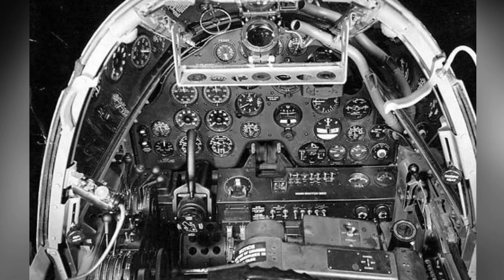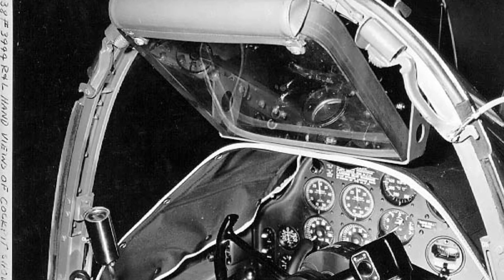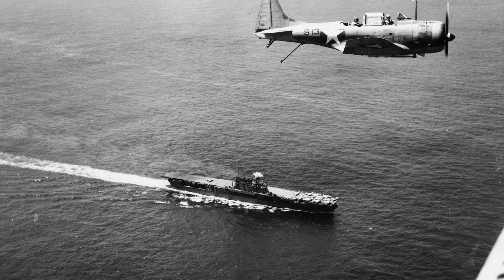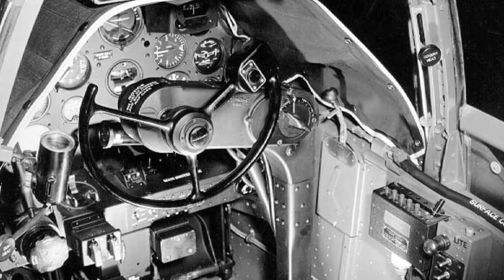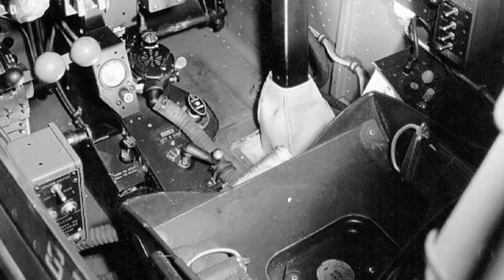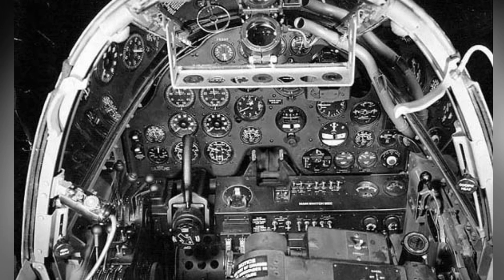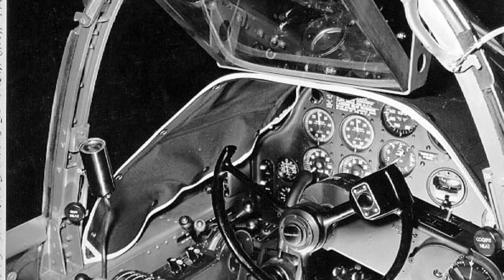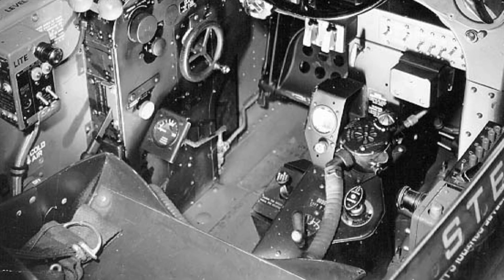Warbirds: SBD Dauntless, P-38G Lightning & H8K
Step back in time and explore the daring history of warplanes. See the iconic SBD Dauntless soaring over the USS Enterprise and USS Saratoga, capturing the intensity of battle in the Solomon Islands. Get up close with the P-38G Lightning, with its unique yoke control and bulletproof glass panel, and experience the thrill of flying one of the most versatile aircraft of the war. Finally, marvel at the impressive H8K flying boat, a symbol of Japanese naval aviation power. This photo album is a tribute to the brave pilots and groundbreaking aircraft that shaped the course of history during World War II.
f5eb